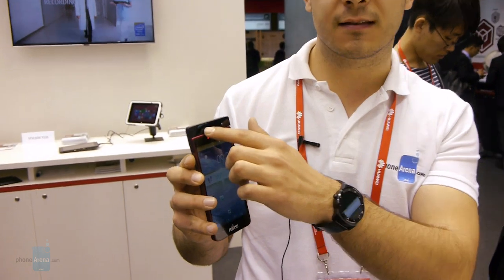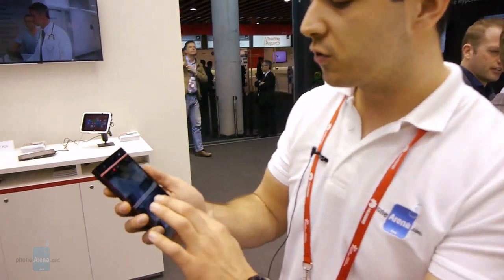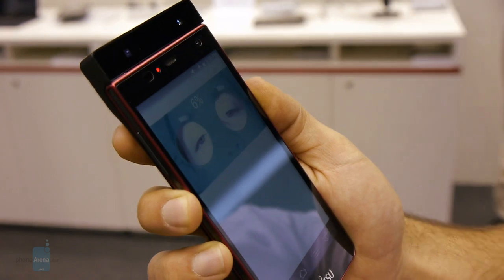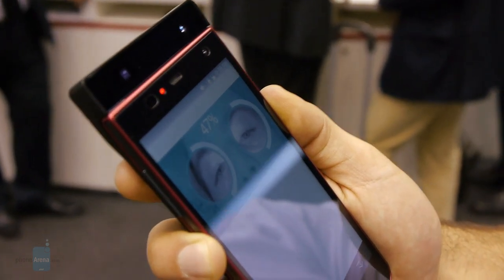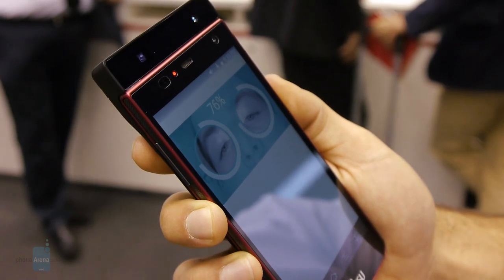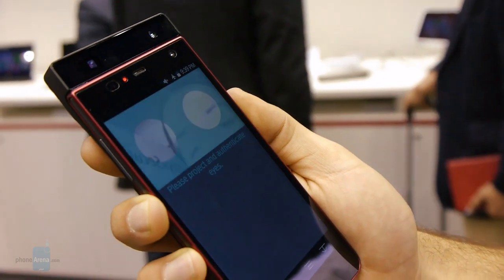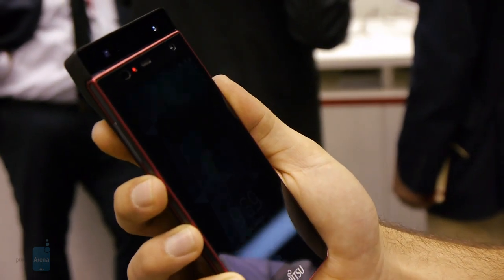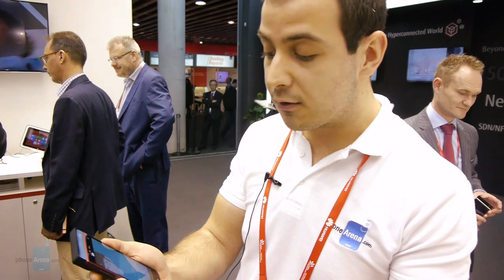Fujitsu's iris scanner: Hands-on demo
Take a look at Fujtisu iris scanner for smartphones as we go hands-on at MWC 2015 in Barcelona